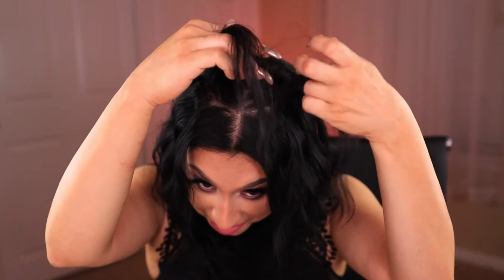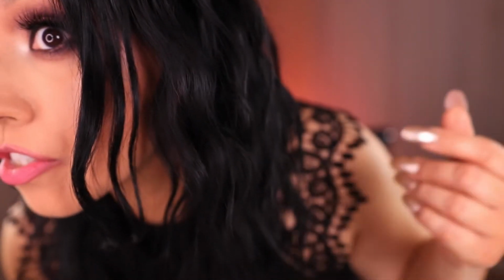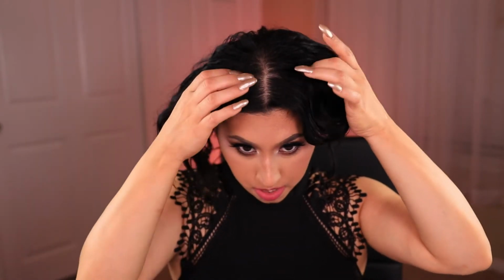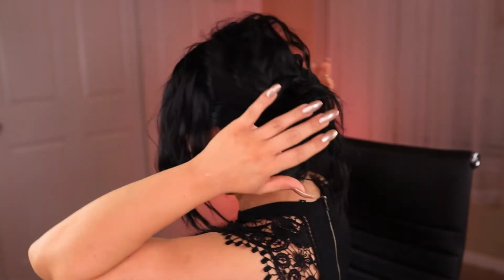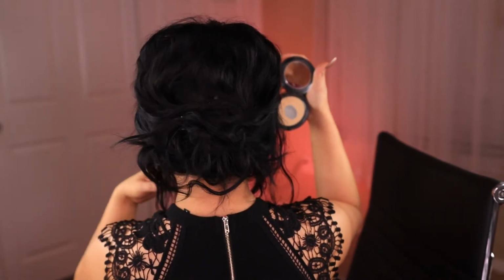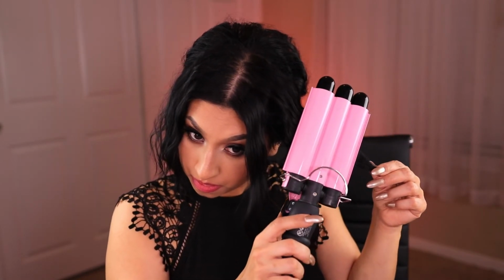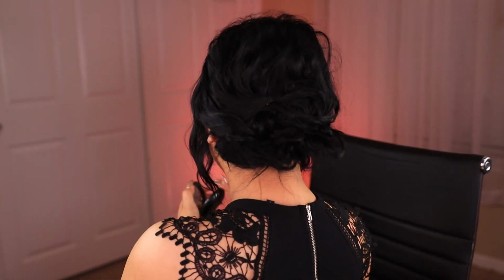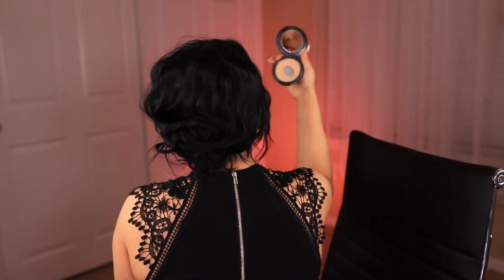QUICK SOFT TEXTURED UPDO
Hey guys I'm back with a mini quick updo!!!